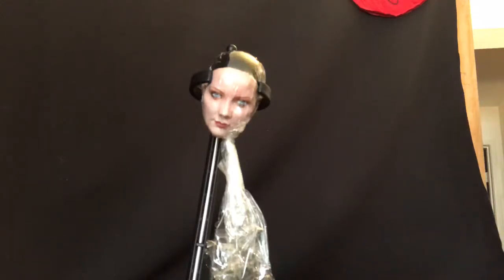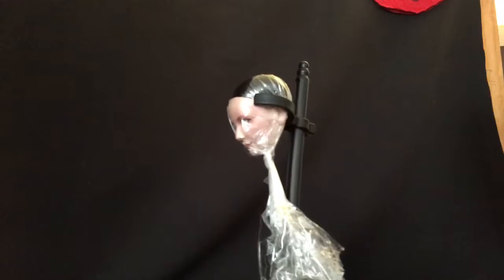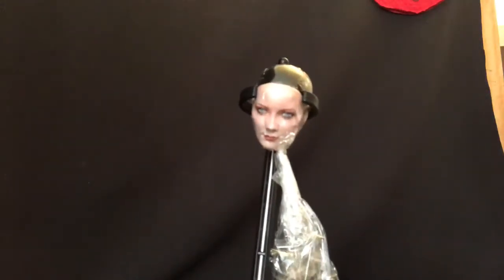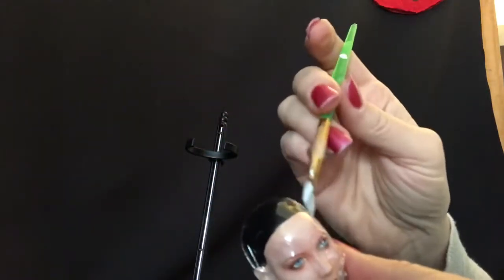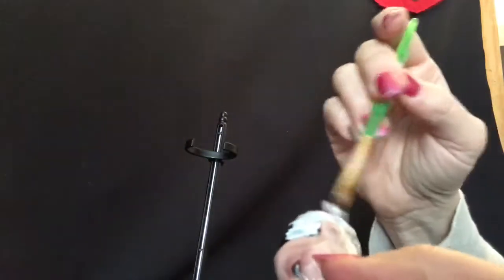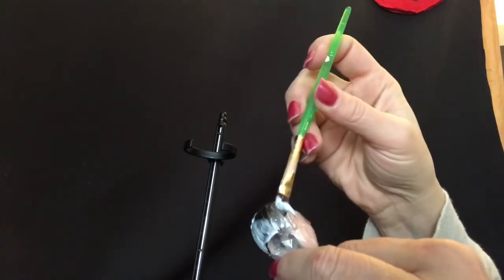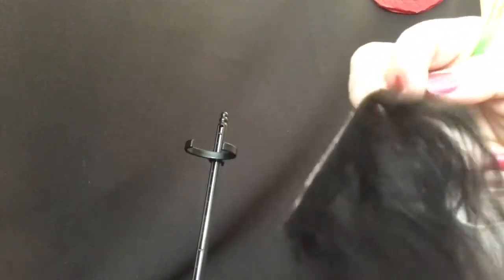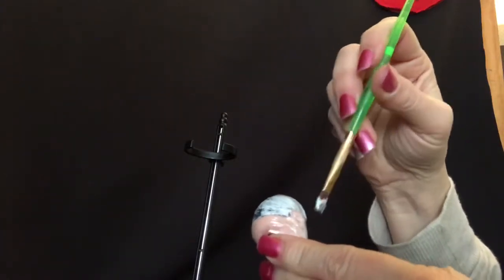1:6 Linda Carter wig making STEP 1 cap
This the 1:6 head sculpted by Sean Dabbs and painted by Myla Snyder. I am making her a couple of wigs as she will be wearing many different outfits and perhaps even her Wonder Woman costume.

This is step 1. making the wig cap.